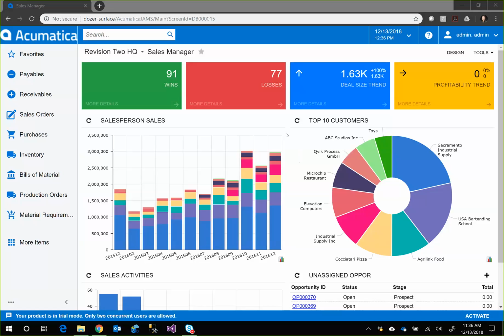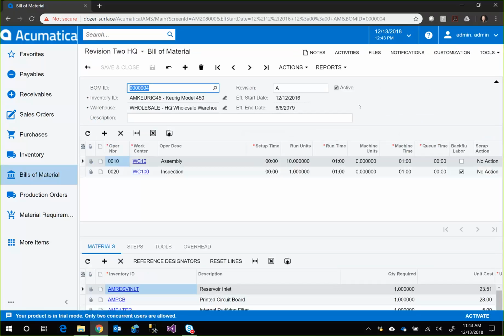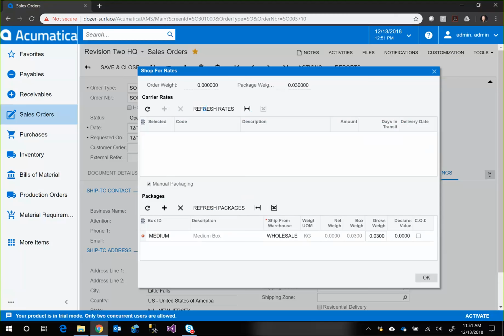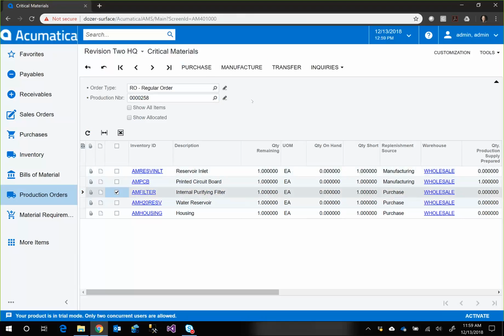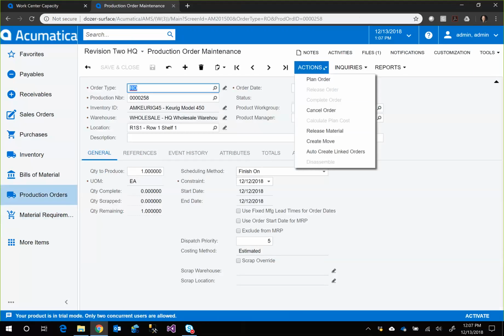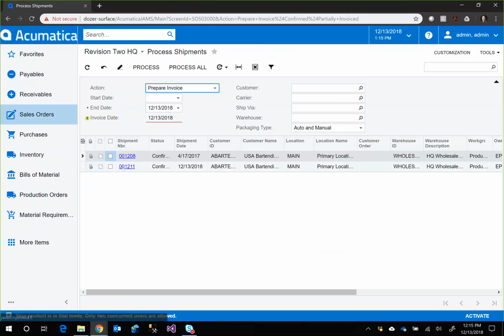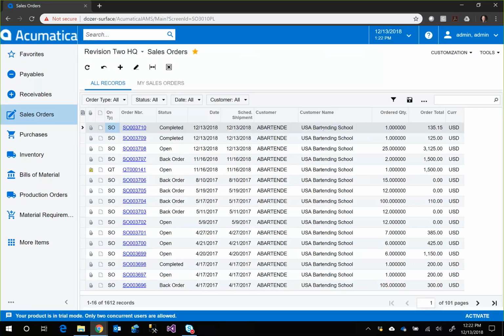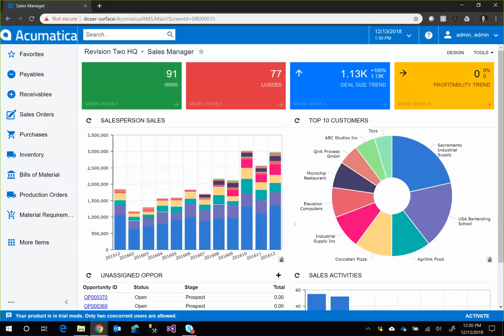Acumatica Cloud ERP Demo — Manufacturing Focus